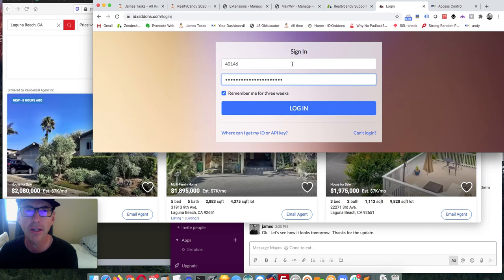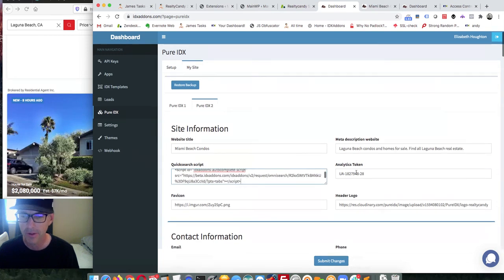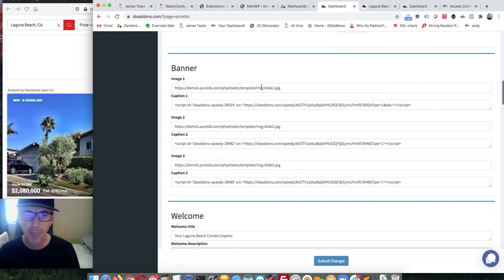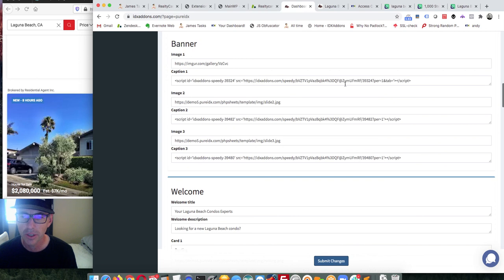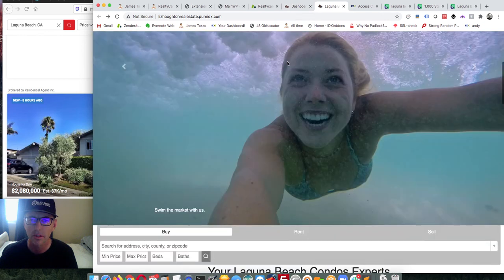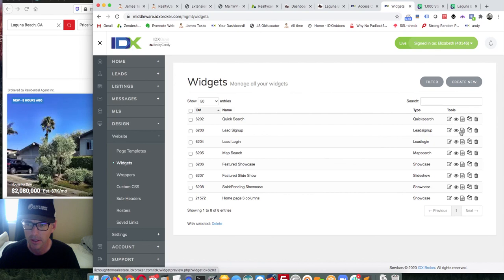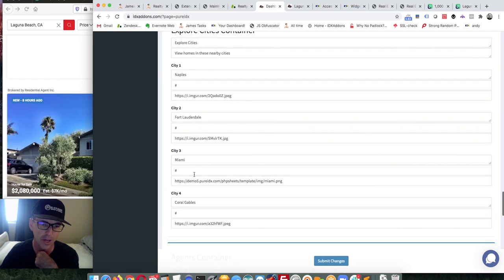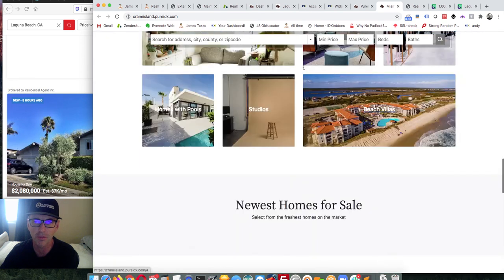PureIDX 2 Design Build Video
This is a quick setup for PureIDX 2.  Our newest PureIDX design.

There were a few glitches in the video, so I will make a new version tomorrow.